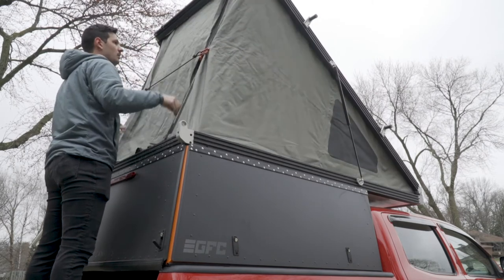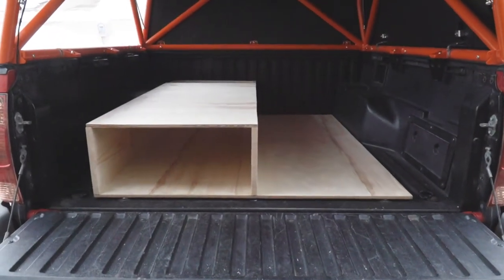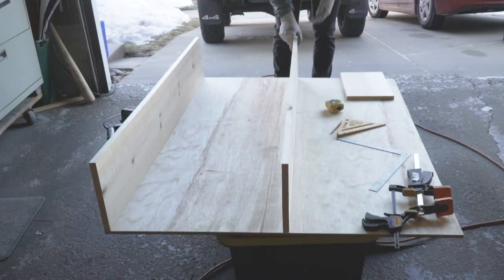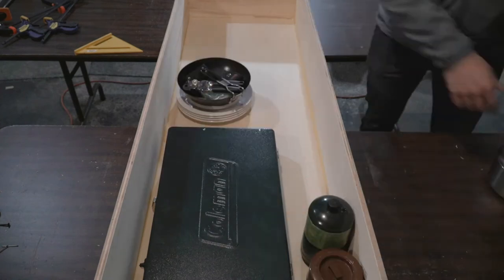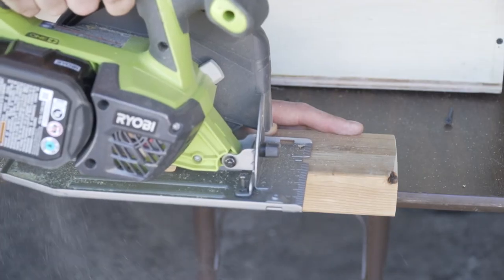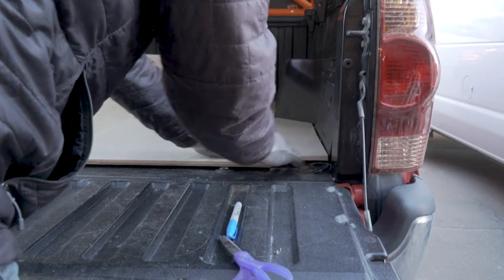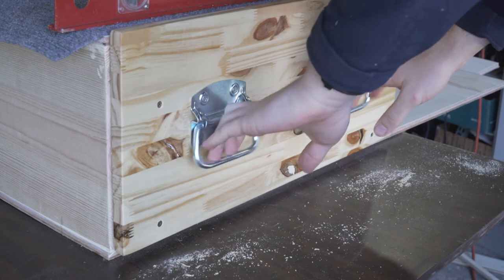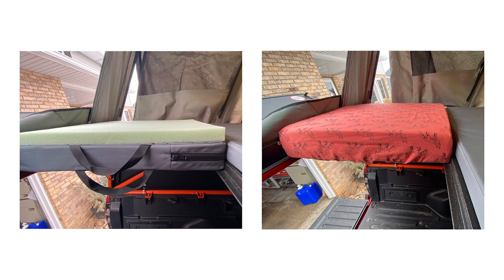DIY Truck Bed Drawer System for under $200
In this video, I go through the process of building a drawer system for the truck bed of my Toyota Tacoma. Let me know if you found this helpful at all in making something similar of your own.

All music licensed with Artlist. Get 2 free months of Artlist using this